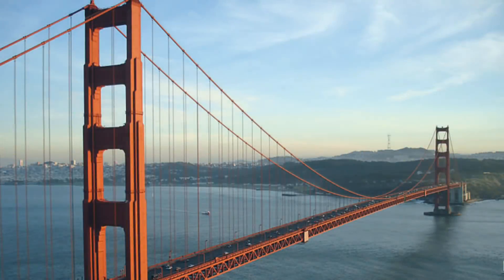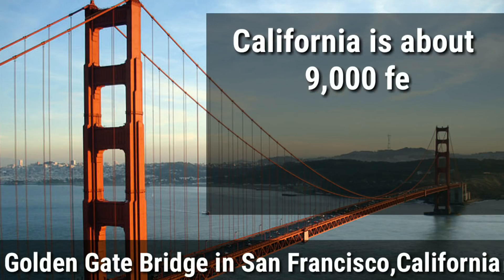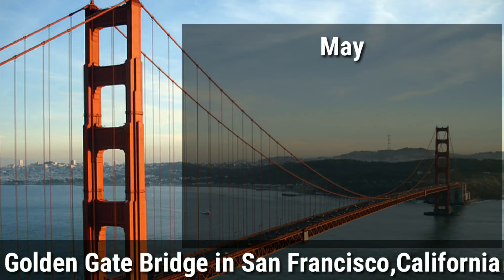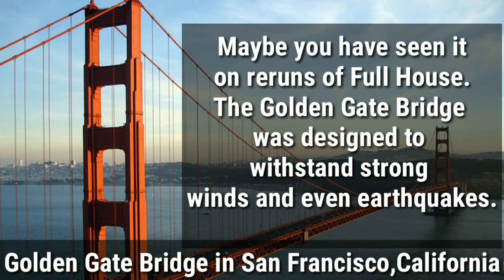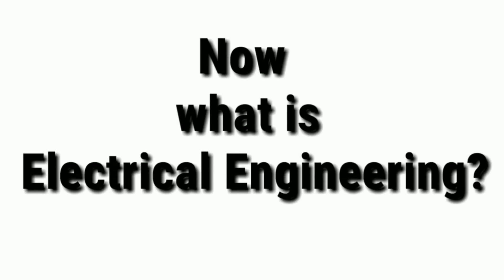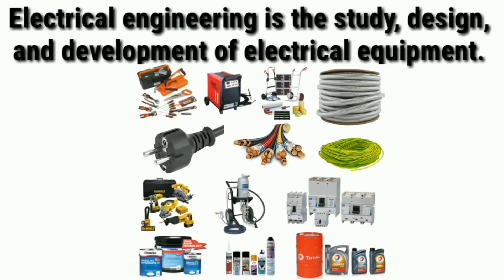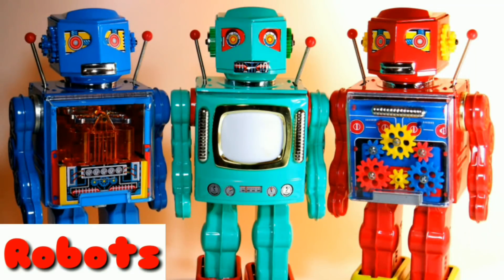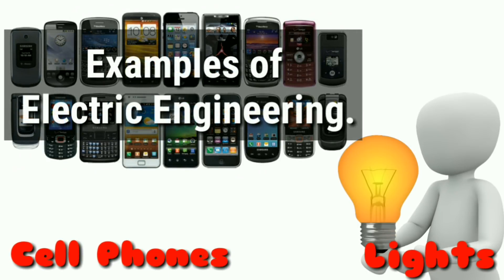What is engineering for kids|Crash Course kids|Various Types of Engineering|In English.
Whether you realize it or not, engineering affects your everyday life! Your home was engineered and so was the computer you are sitting at. In this lesson, you'll learn about the different branches of engineering responsible for these products.
What is engineering?
Chances are you are sitting on something that was engineered, in a room that was engineered, in a building that was engineered, while looking at a computer that was engineered. So, what is engineering? Engineering is the process of creating and building structures, products, and systems by using math and science. An engineer is a person who does the engineering. Engineers solve problems with their inventions. There are several branches of engineering. The main branches are civil, mechanical, electrical, and chemical engineering.

Here you Get Basic of Science In Hindi & English Both and I tried to Explain In Simplest Way.

Easy To Understand For Kids.
Easy To Understand For Adults.